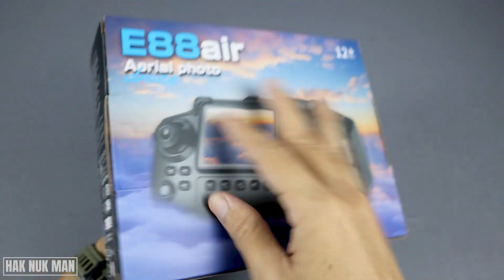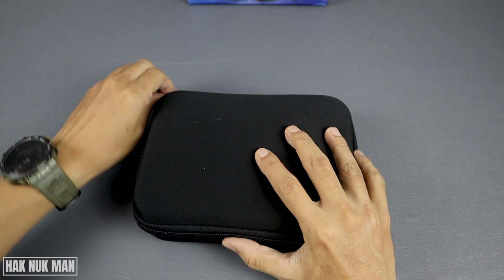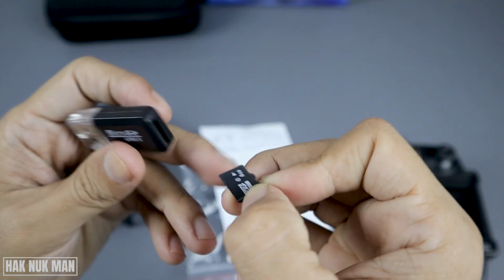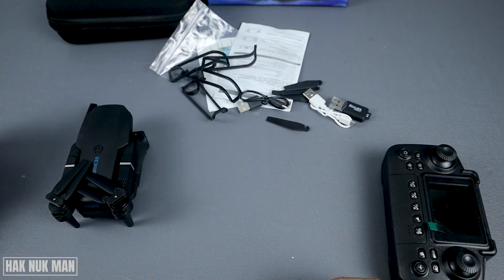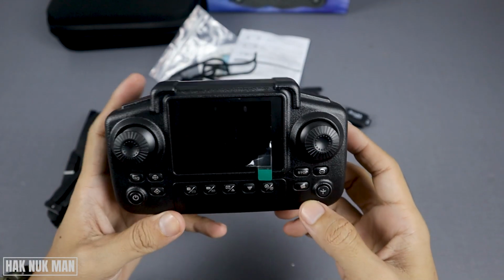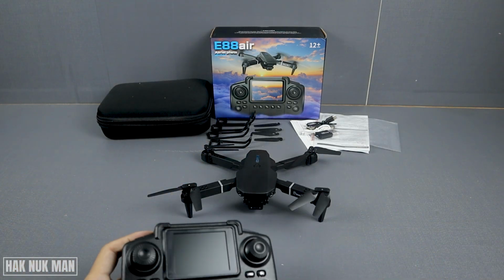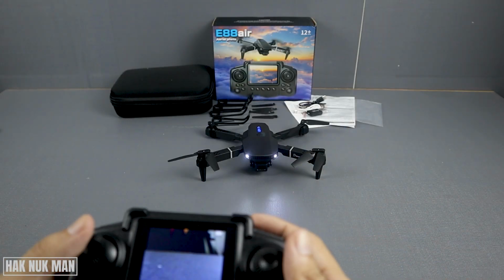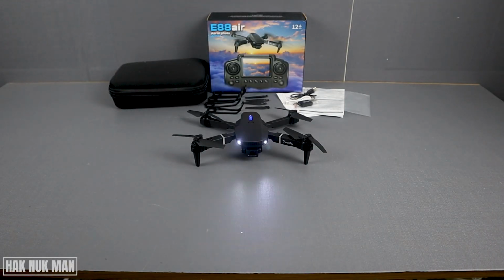Unboxing E88 Air Drone With Remote Screen | What Inside the Box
In today's video, I am going to show you the unboxing my new E88 air drone with a remote screen.

Let see what inside the box and what we can do with that drone. I also put some output video from that drone. Let see what the result with that budget drone.

Unboxing E99 Drone Pro | What's Inside This Budget Drone Box?